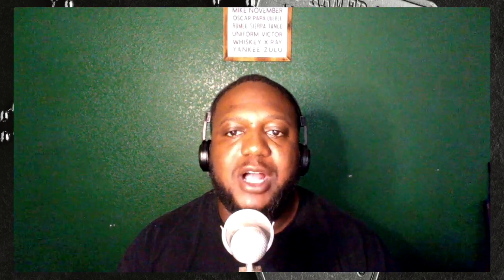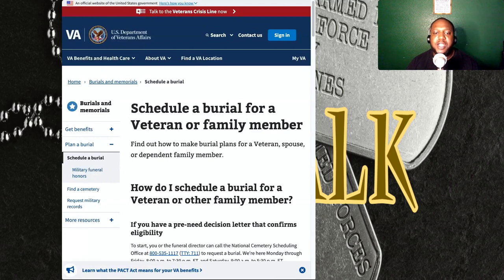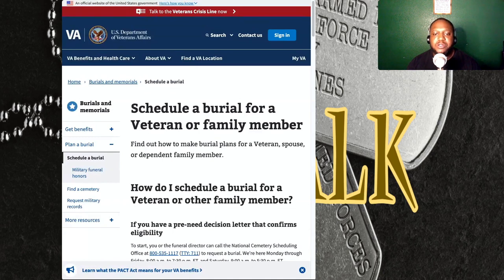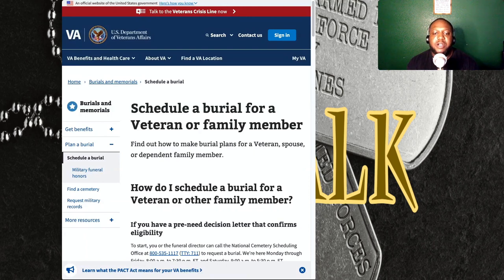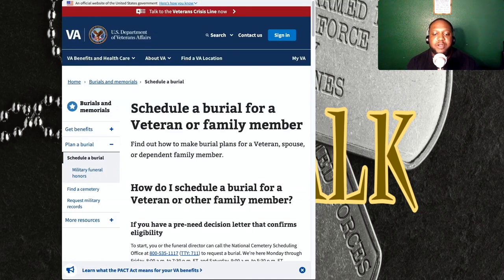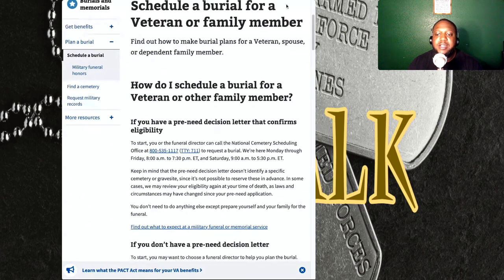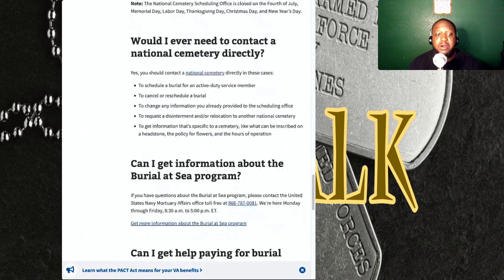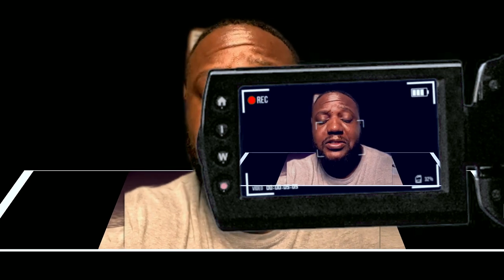"Step-by-Step Guide: Scheduling a Veteran or Family Member's Burial | V3T-TALK Assistance"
Honoring the service of a Veteran or family member with a proper burial is an important way to show respect and gratitude for their sacrifice. If you are in the process of planning a burial for a Veteran, spouse, or dependent family member, it can be helpful to know what steps to take and what to expect.

If you have a pre-need decision letter that confirms eligibility, scheduling a burial is relatively straightforward. Keep in mind that the pre-need decision letter does not reserve a specific cemetery or gravesite, so eligibility may need to be reviewed again at the time of death.

If you do not have a pre-need decision letter, there are three steps you will need to take to schedule a burial. First, gather the necessary information and documents to identify the deceased, including their DD214 or other discharge documents. Next, decide on the burial details and gather all related information, such as the preferred cemetery and type of burial. Finally, contact the National Cemetery Scheduling Office to confirm the burial application.

National cemeteries are open for burials Monday through Friday, and available burial times can be obtained by calling the National Cemetery Scheduling Office. In some cases, it may be necessary to contact a national cemetery directly for specific information or to request a disinterment or relocation.

If you are the spouse or designated family member of a Veteran, you may be eligible for financial assistance with burial and funeral costs. Additionally, Veterans may be eligible for dependency and indemnity compensation (DIC).

At the burial, military funeral honors and a committal service may be provided to honor the service of the Veteran or family member. It can be helpful to know what to expect and how to apply for these benefits.

Planning a burial for a Veteran or family member can be a difficult process, but it is an important way to honor their service and sacrifice. By following these steps and seeking assistance when needed, you can ensure that your loved one receives a proper and respectful burial.

🇺🇸 **Welcome to V3T-TALK: Empowering Veterans' Stories and Resources!** 🇺🇸
At V3T-TALK, we're committed to sharing invaluable stories and essential resources for our esteemed veterans. Transitioning from military service to civilian life can pose significant challenges, and there's an urgent need for veterans to receive the support they deserve.

💪 **Supporting Veterans in Transition:**
We understand the difficulties veterans face when adjusting to civilian life. That's why our motto is "We take care of our own because every veteran deserves to be HELPED."

If you're a veteran seeking assistance or know someone who can help, we'd greatly appreciate your support. Your engagement amplifies our outreach and aids in reaching more veterans in need.

🌟 **Share Your Experience, Make a Difference:**
Are you a military veteran with a story to share or someone equipped with valuable resources for veterans? Your contribution can positively impact the lives of fellow veterans.

Join us in our mission to support veterans and their transition into civilian life. Together, let's create a supportive network where every veteran receives the necessary assistance and care.

Thank you for being part of our journey to support and honor our veterans! 🙏